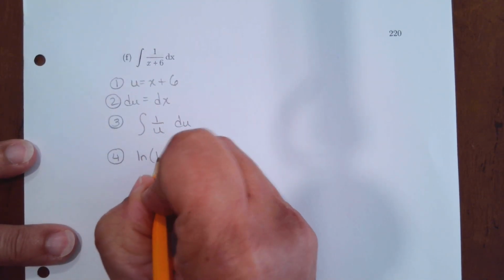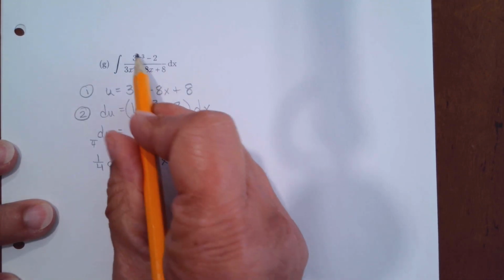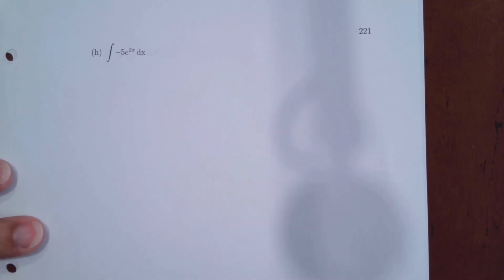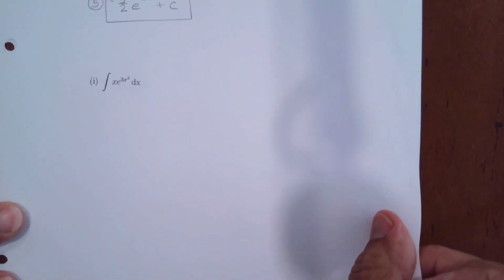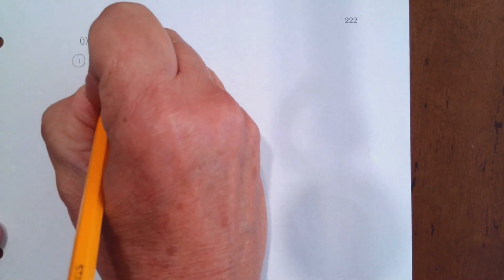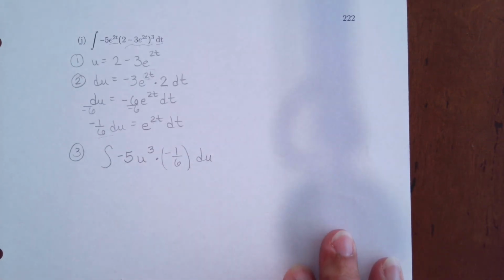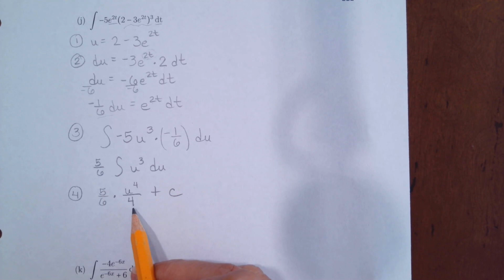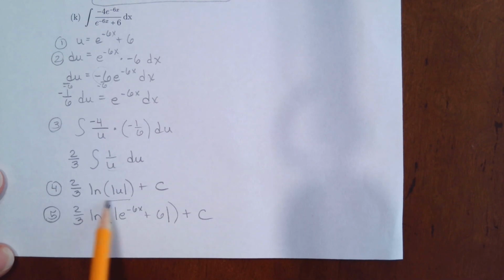MATH 1120 Calc Sec 6 2 Part 2 UNCC Integration By Substitution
MATH 1120 Calculus Sec 6 2 Part 2 UNCC Integration By Substitution - Hastings